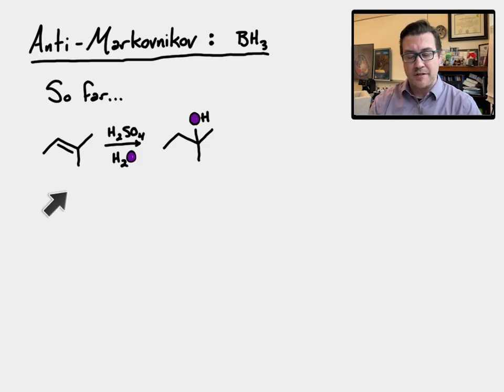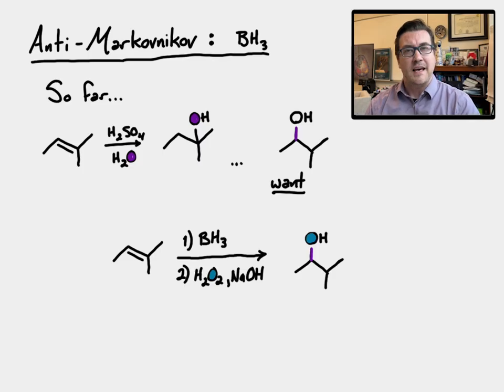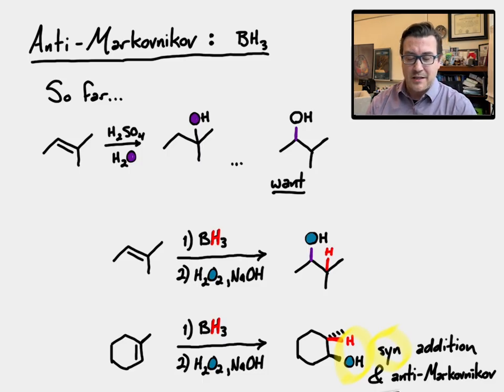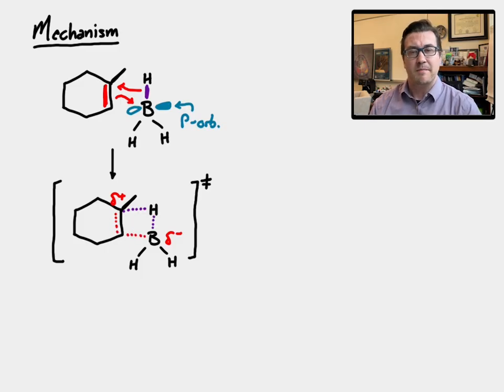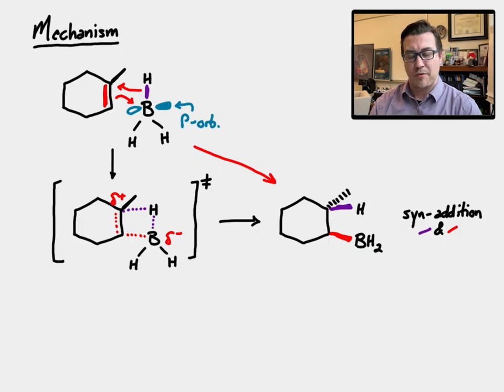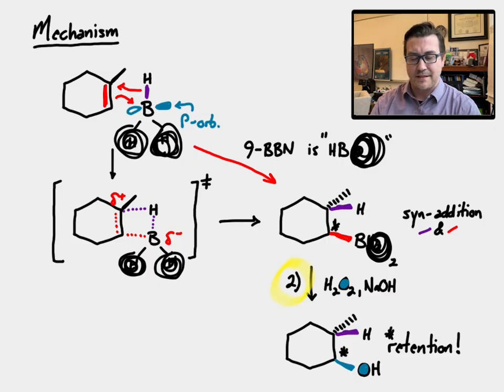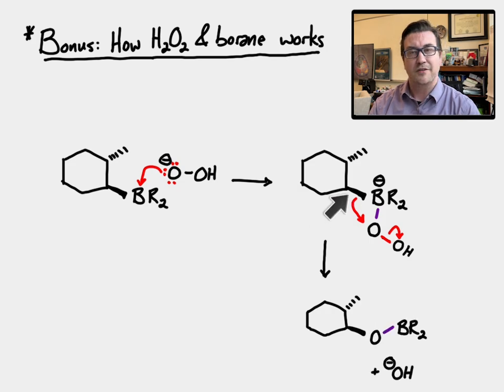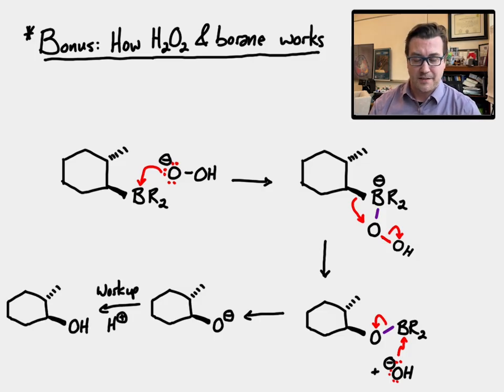Hydroboration oxidation of alkenes